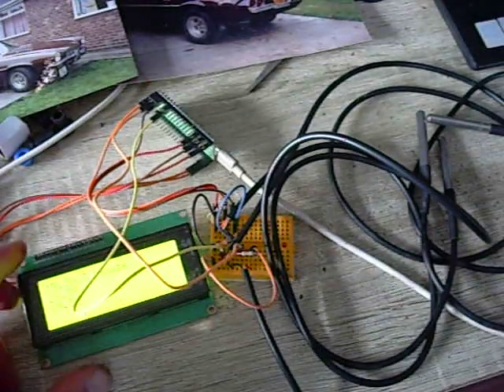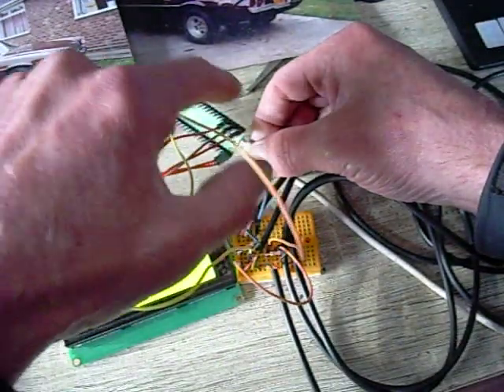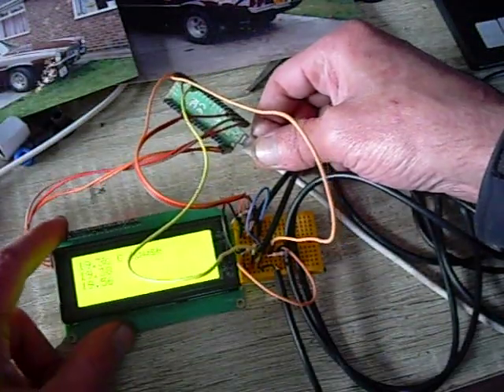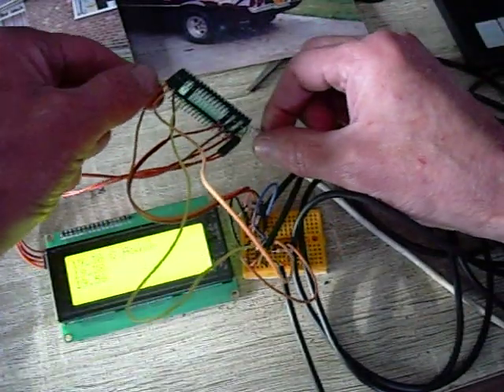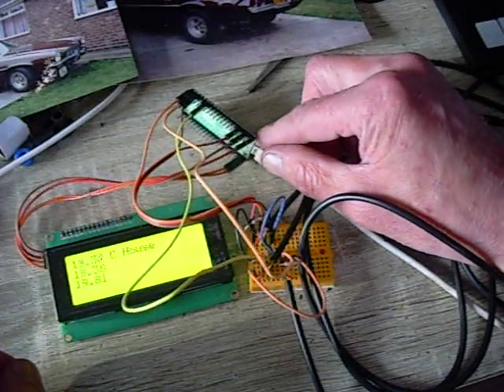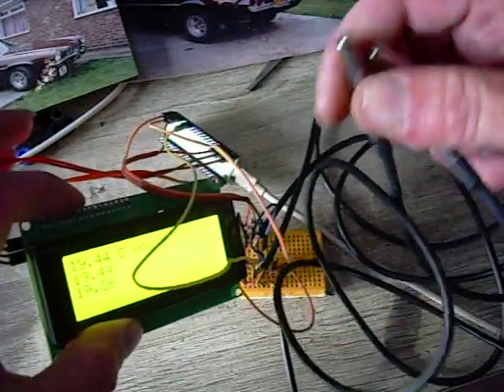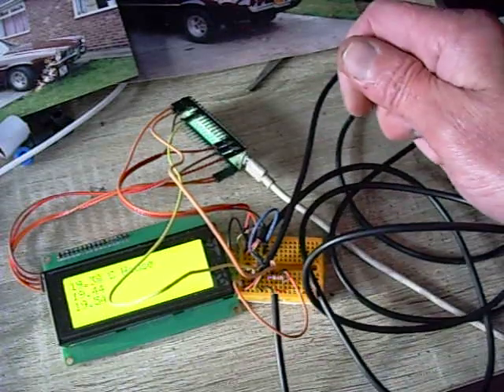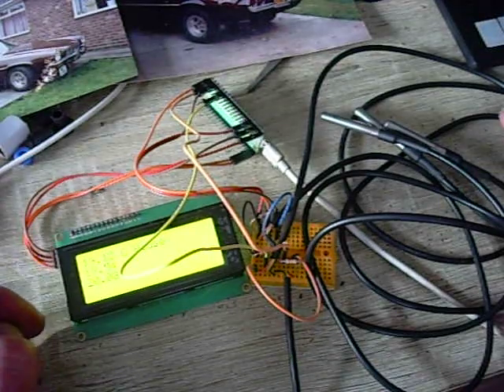Raspberry Pi Pico with 3 DS18B20 temperature sensors. Code in the comments.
Raspberry Pi Pico with 3 DS18B20 temperature sensors. Took me a while to work out how to code it so I thought I would share. I`m new to Micro Python. Code in the comments.